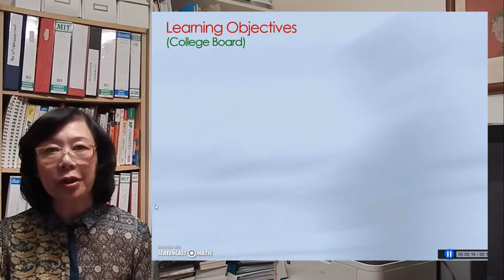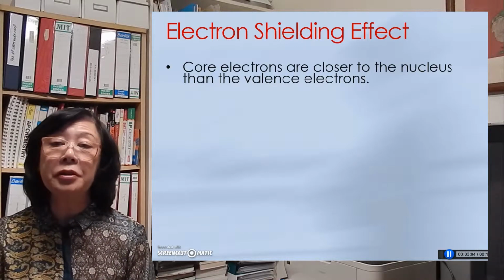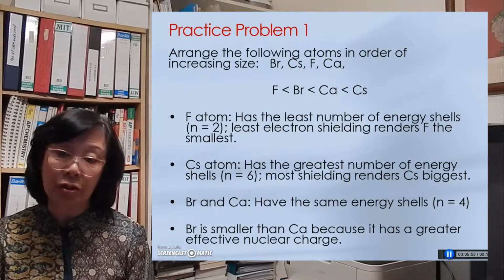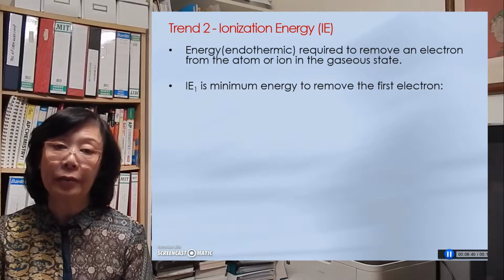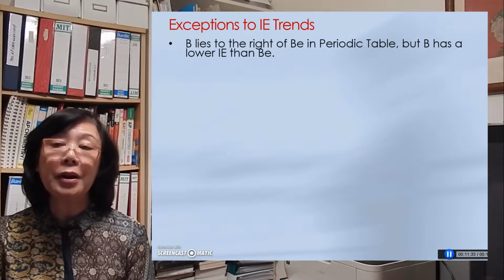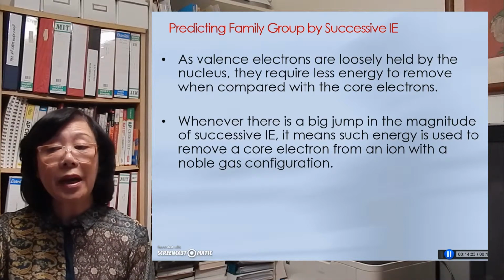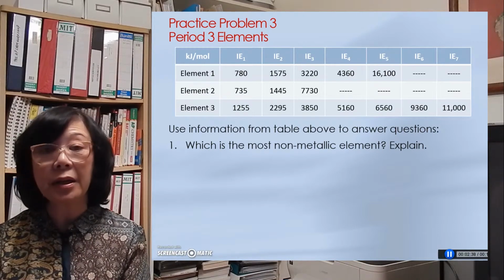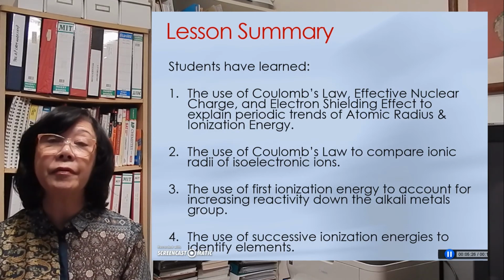MLCA - Module 6 (Part 3a) - Atomic Structure & Periodicity: Atomic Radius & Ionization Energy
Module 6 (Part 3a) - Atomic Structure & Periodicity
Atomic Radius & Ionization Energy

College board expected learning outcomes:

LO 1.5 Explain the distribution of electrons in a atom or ion based on data

LO 1.6 Analyze data relating to electron energies for patterns and relationships

LO 1.7 Describe the electronic structure of the atom, using PES data, ionization energy data, and/or Coulomb’s law to construct explanations of how the energies of electrons within shells in atoms vary.

LO 1.9 Predict and/or justify trends in atomic properties based on location on the periodic table and/or the shell model.

LO 1.10 Justify with evidence the arrangement of the periodic table and can apply periodic properties to chemical reactivity.